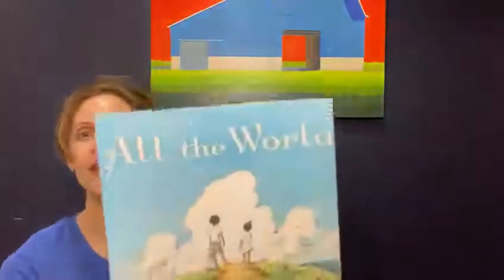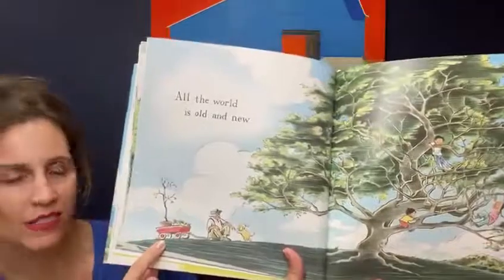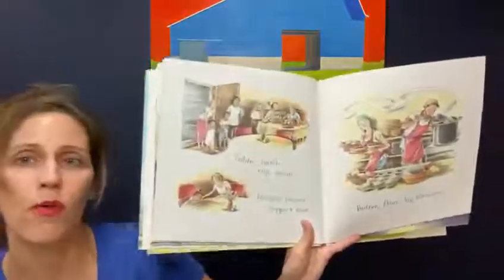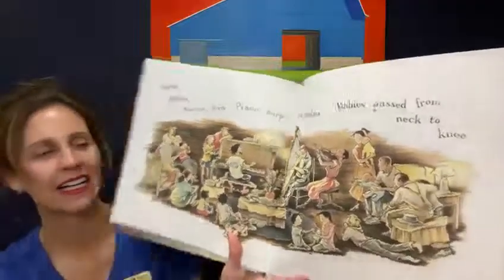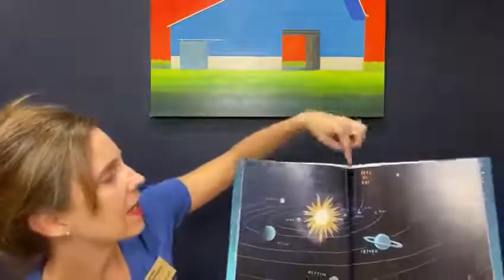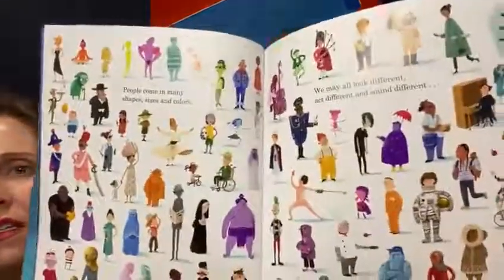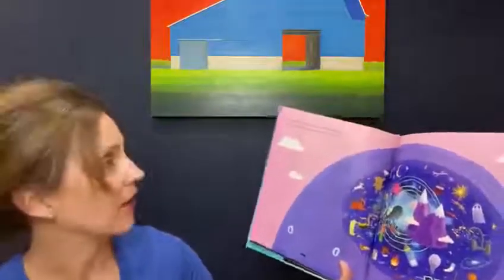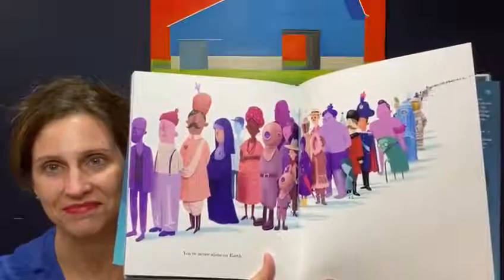Storytime with Mrs. Svaty (From 3/30/20)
Good afternoon Friends! Welcome to Storytime! Today we are reading two books:

1. All the World by Liz Garton Scanlon
2. Here We Are by Oliver Jeffers

Both books speak to the global world and our place in it. Enjoy!